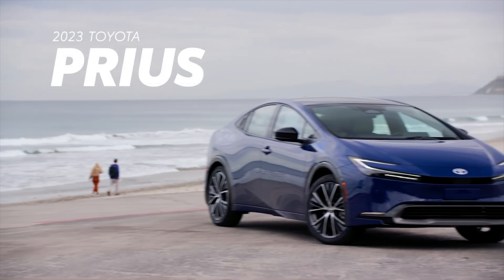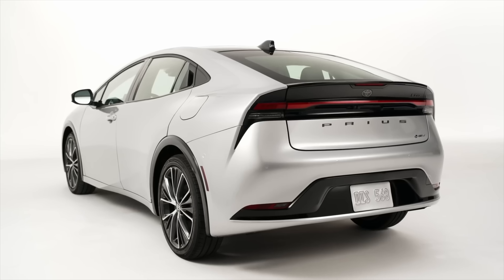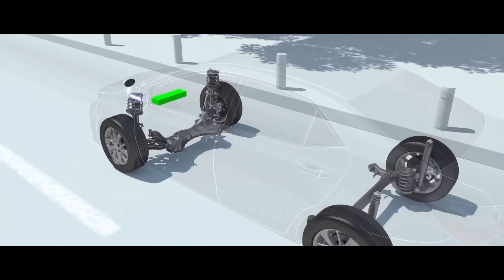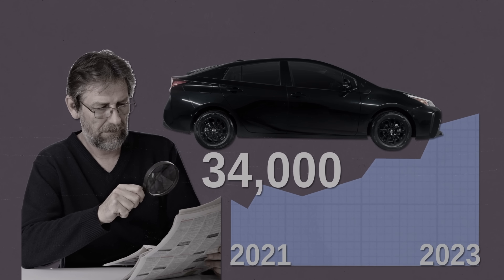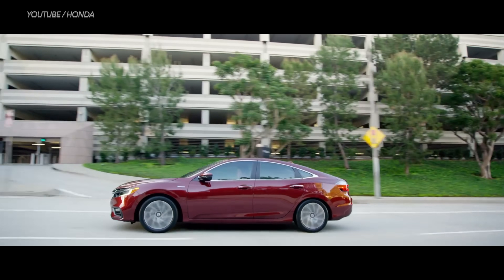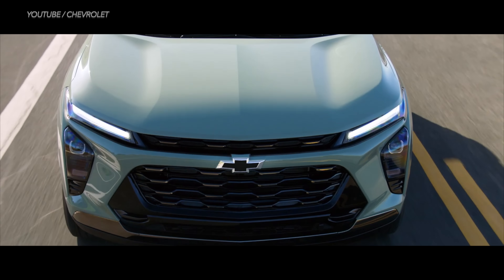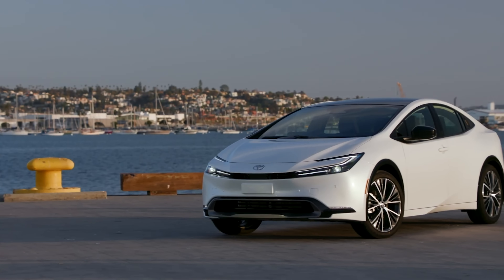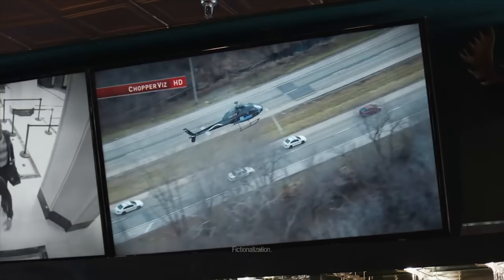Toyota's New Vehicle is the Future of Cars (Goodbye Tesla)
Toyota Prius Prime review. Toyota's CEO Shocks Everyone with This New Car, DIY and car review with auto mechanic Scotty Kilmer. Buying a new 2023 Toyota Prius. Buying a used Toyota Prius. Should I buy a Toyota Prius. Why Hybrid car parts are expensive. The truth about owning a hybrid car. Car advice. DIY car repair with Scotty Kilmer, an auto mechanic for the last 55 years.

⬇️Scotty’s Top DIY Tools:
1. Bluetooth Scan Tool
2. Mid-Grade Scan Tool
3. My Fancy (Originally $5,000) Professional Scan Tool
4. Cheap Scan Tool
5. Dash Cam (Every Car Should Have One)
6. Basic Mechanic Tool Set
7. Professional Socket Set
8. Ratcheting Wrench Set
9. No Charging Required Car Jump Starter
10. Battery Pack Car Jump Starter

1. Bluetooth Scan Tool
2. Cheap Scan Tool
3. Professional Socket Set
4. Wrench Set
5. No Charging Required Car Jump Starter
6. Battery Pack Car Jump Starter

►Here's our weekly video schedule:
Tuesday: Auto repair video
Wednesday: Viewers car mod show off
Thursday: Viewer Car Question Video AND Live Car Q&A
Friday: Auto repair video
Saturday: Second Live Car Q&A
Sunday: Viewers car show off